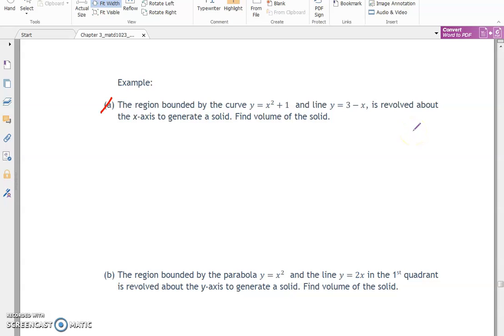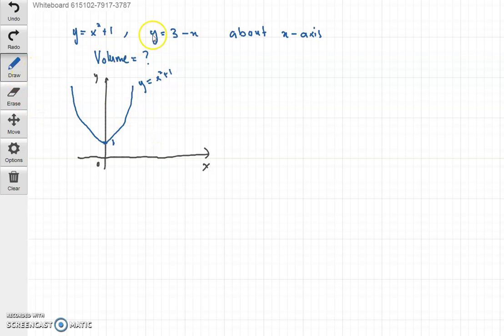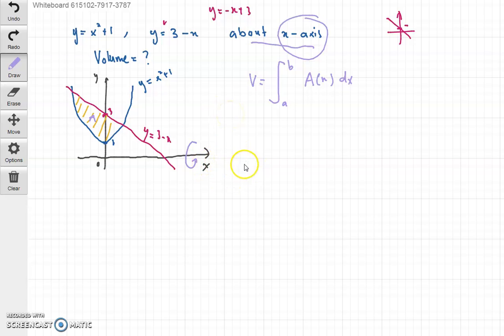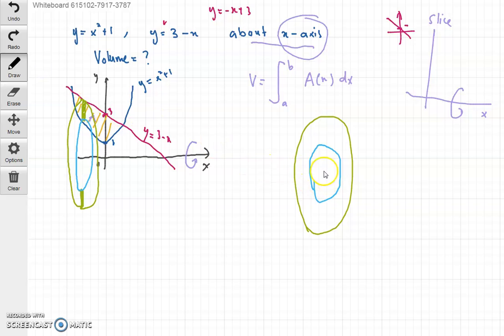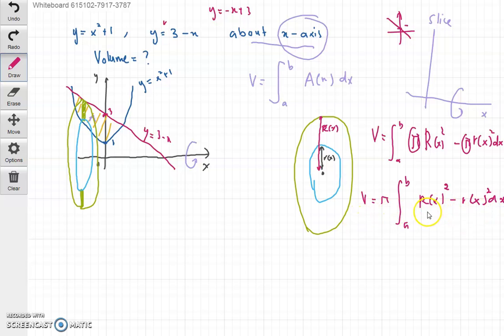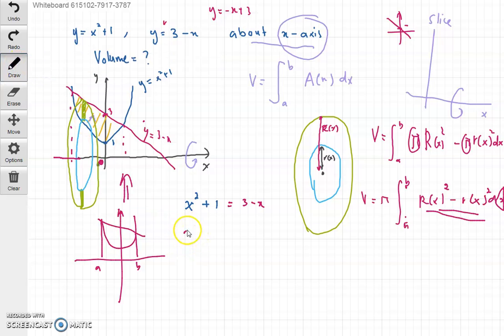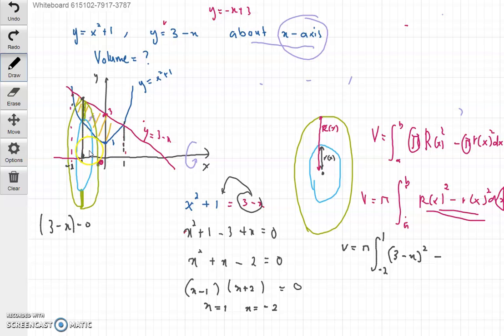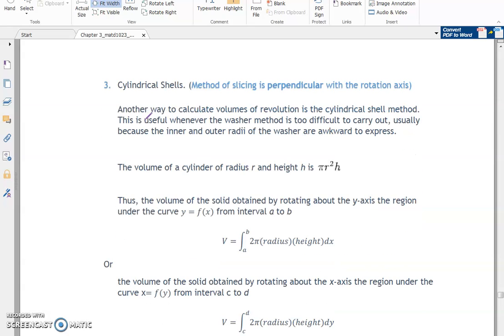Example1 continue washer